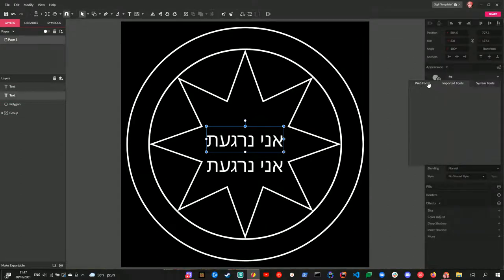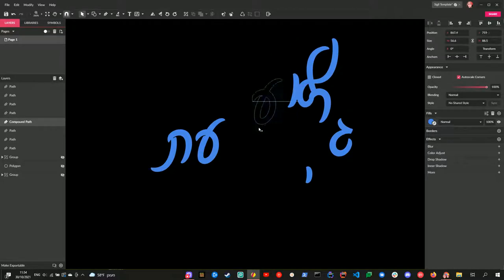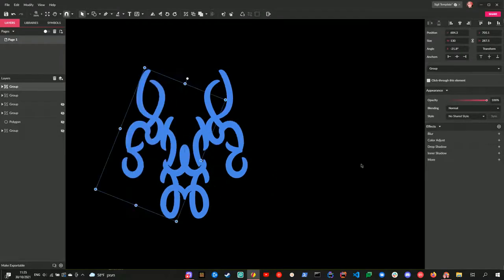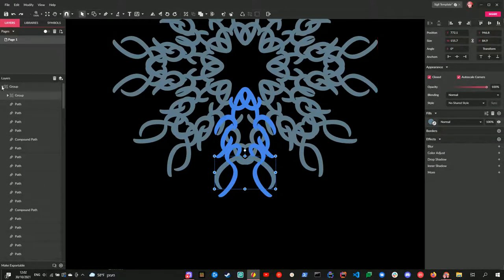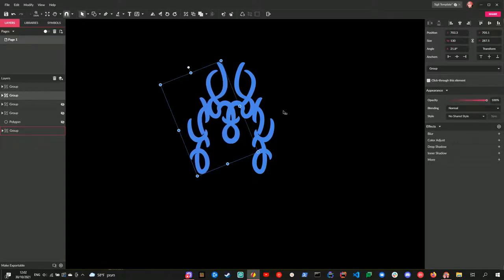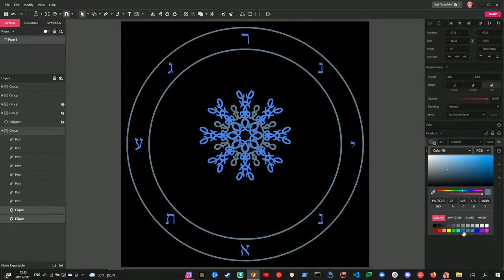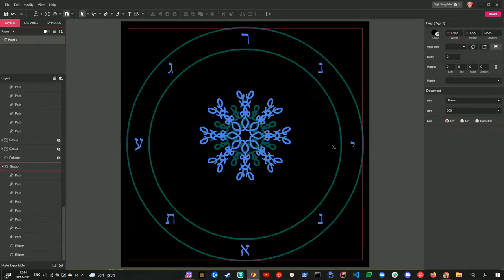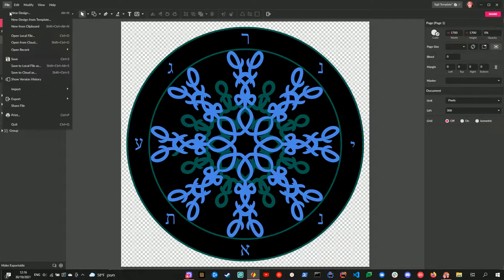"I Relax" Sigil Creation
It's been over a year since my last sigil creation video, and I've continued to make sigils as a hobby in the meantime. Thus, I figured I'd post a newer video to show where I'm at currently in my process, as I would say I have gotten better at doing it by virtue of lots of practice.

The font I referenced in the video, titled Shemesh, is available for purchase from the creator